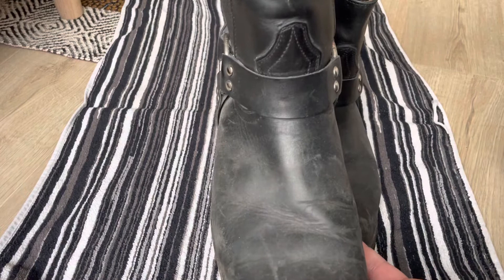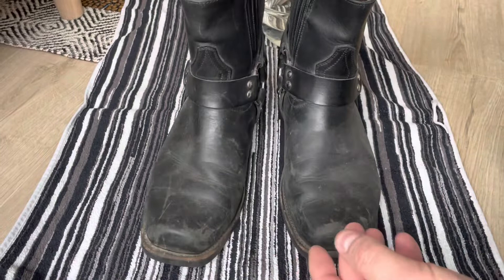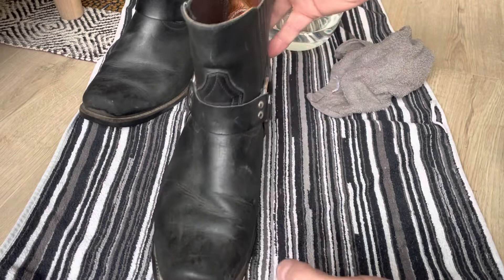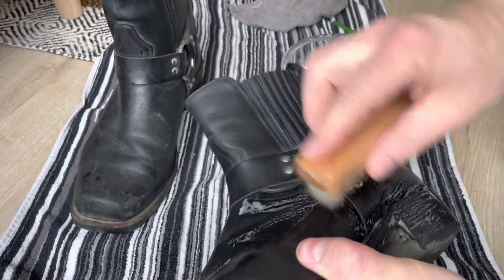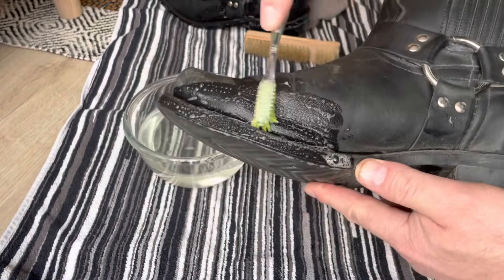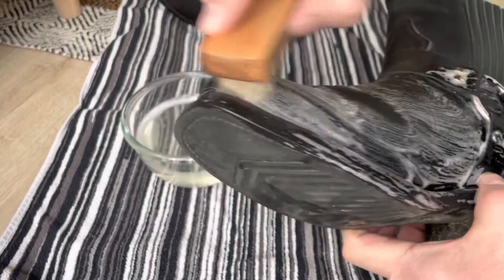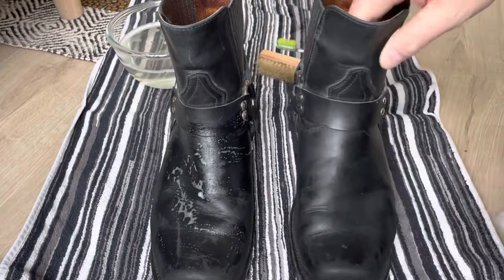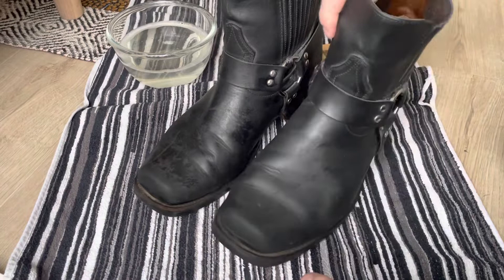How To Clean & Condition Your Harness Boots (and why you should)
In this video, we dive into the essential steps on how to clean and condition your harness boots, specifically focusing on Boulet black harness boots like the Boulet 3009. Proper leather care is vital for maintaining the quality and longevity of your motorcycle boots, and we’ll explain why it’s crucial to keep them in top condition.

Whether you own old boots or a fresh pair, our detailed guide will show you the best practices for cleaning and conditioning harness boots to ensure they remain stylish and durable. We’ll cover the right products to use, techniques to avoid damaging the leather, and tips to make your men's footwear last longer.

Join us as we explore the world of harness boots and learn why regular maintenance can make a significant difference in your footwear experience. Perfect for those who appreciate quality boots and want to extend the life of their favorite pairs!